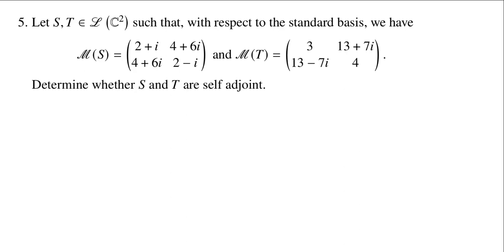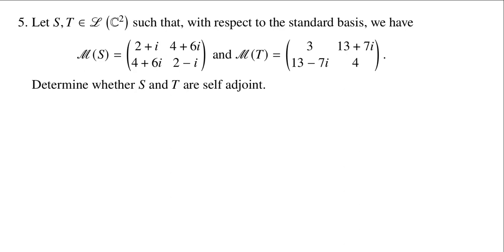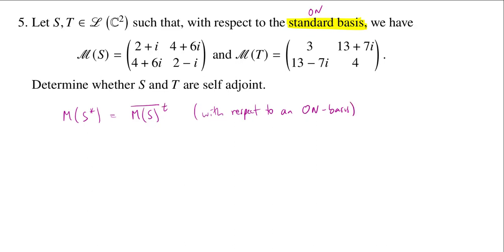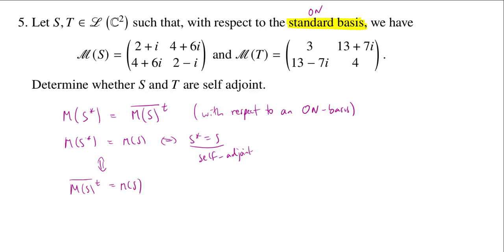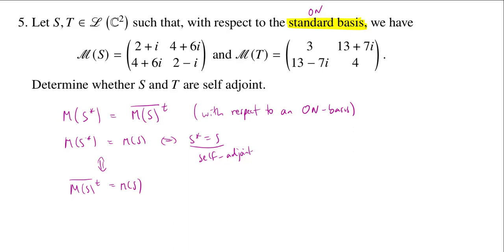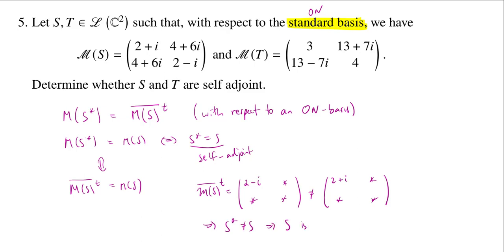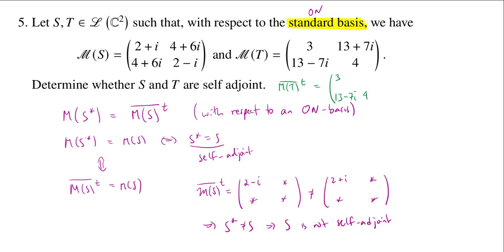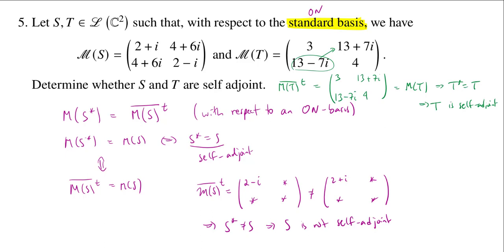Determining self-adjointness from the matrix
We recall how to determine whether an operator is self-adjoint by finding the conjugate transpose of its matrix (with respect to an orthonormal basis, of course).